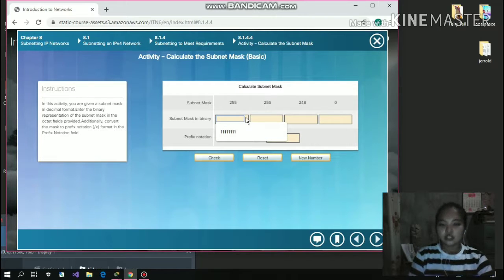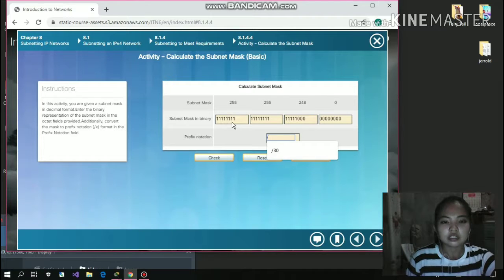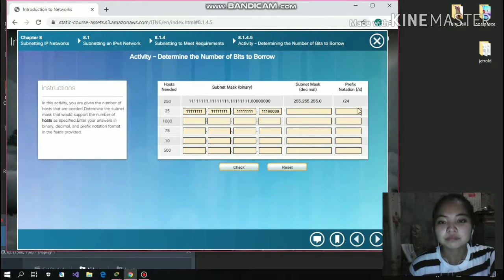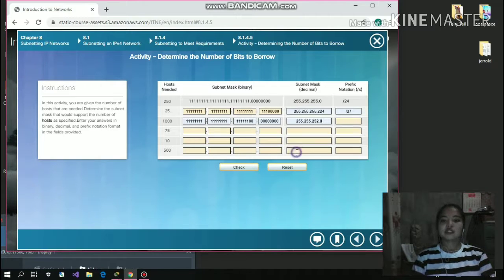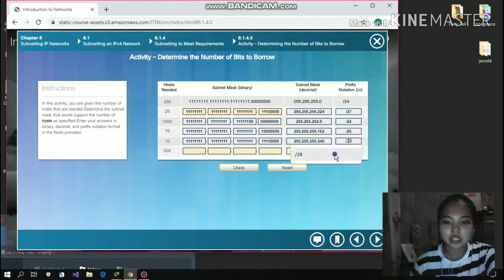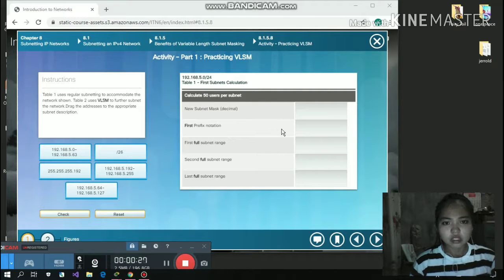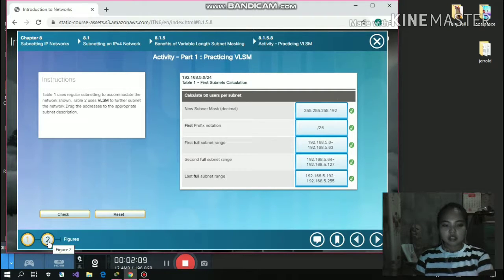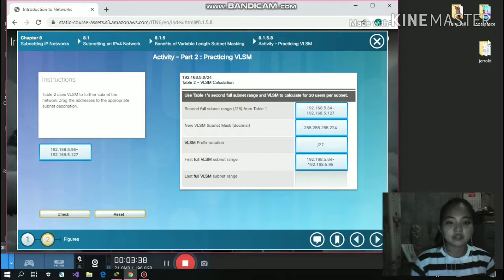Chapter 8 activities